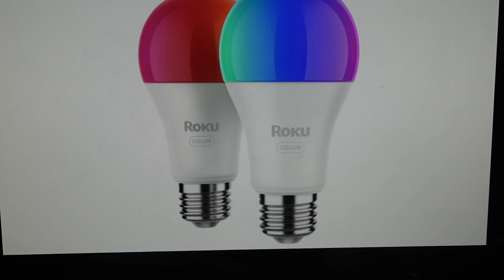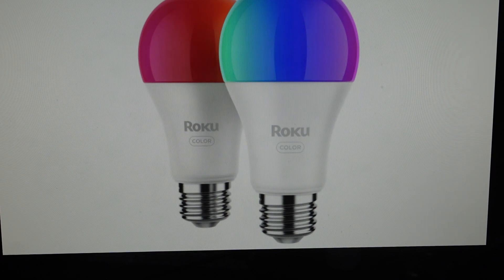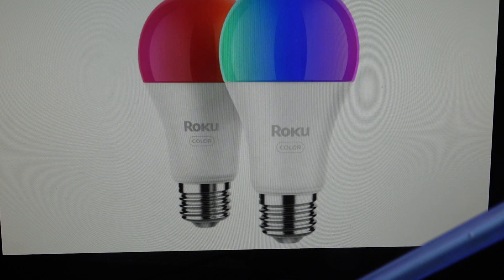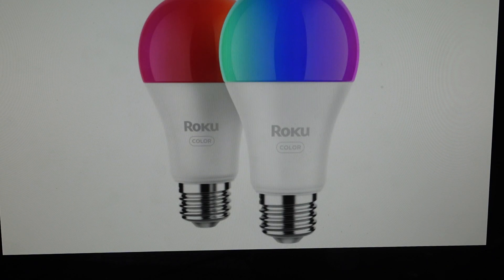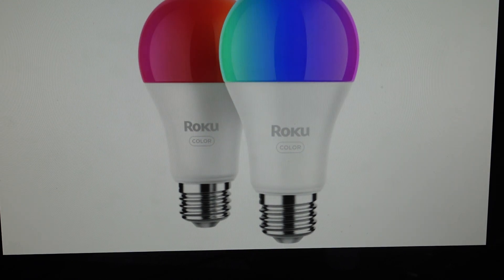Hard Reset Roku Smart Bulb SE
How to troubleshoot or setup starting with a hard reset of a Roku Smart Bulb SE to factory default settings if it is not working or not connecting or if it is frozen or not responding, the factory reset is a good troubleshooting step. You can also restore the factory settings to setup your device as new.  Found in the Roku Smart Bulb SE user manual.
Need a new or another smart bulb?